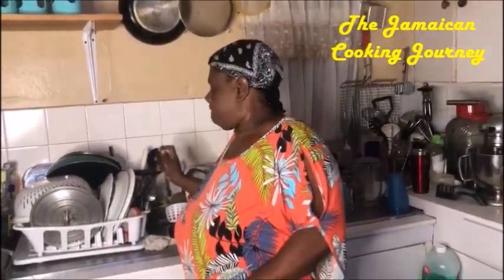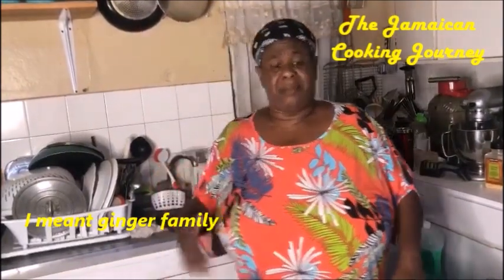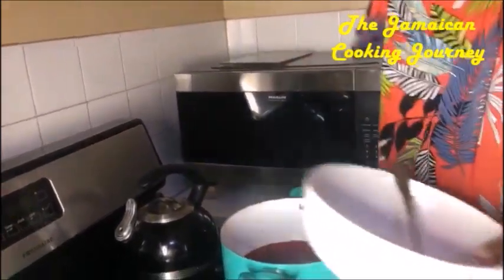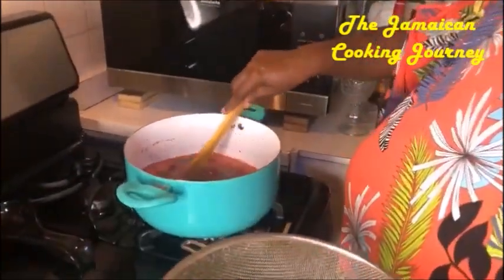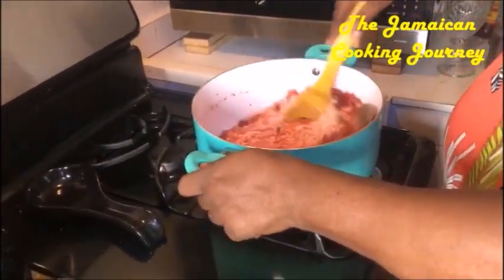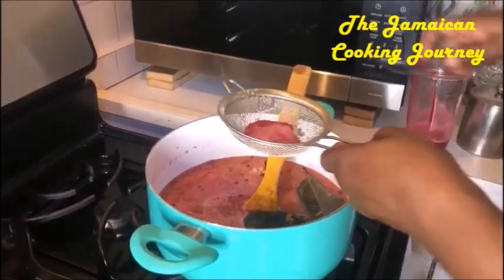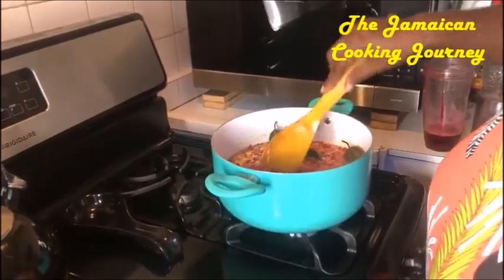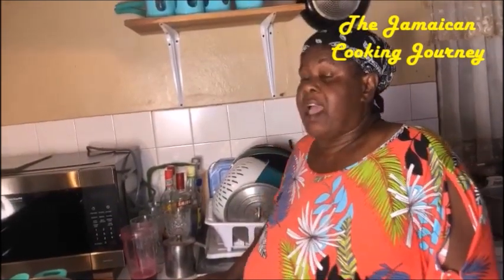Debbie's Spiced Beets and Rice